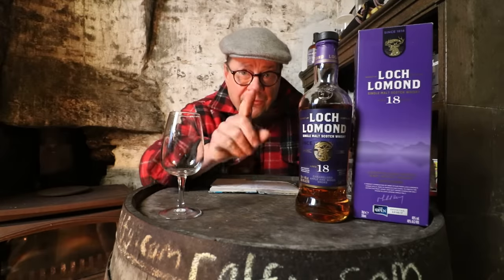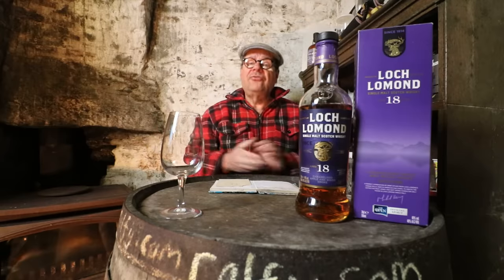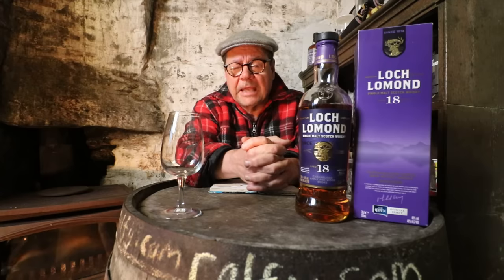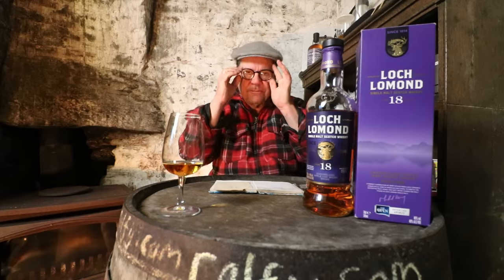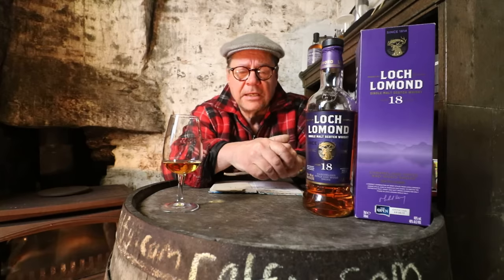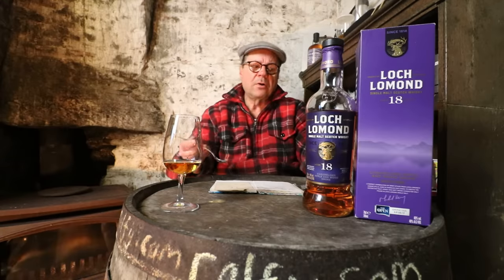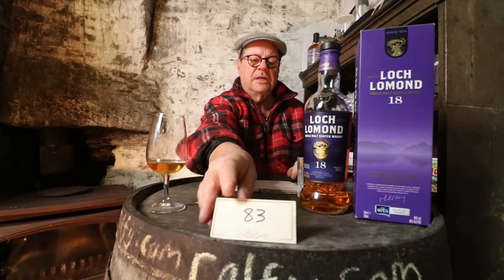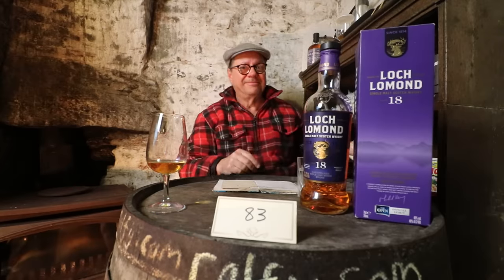ralfy review 1023 - Loch Lomond 18yo @46%vol: